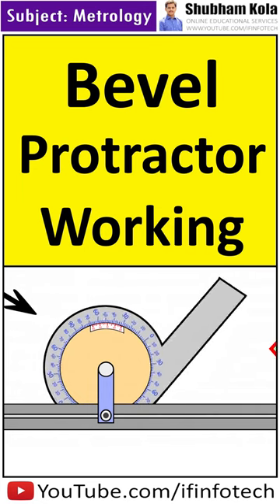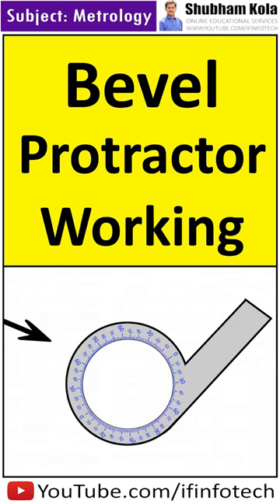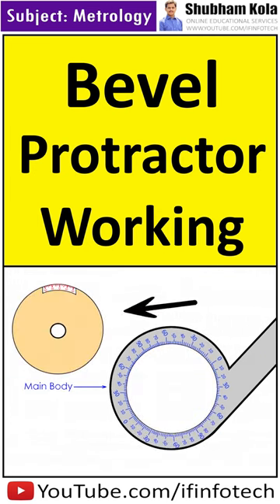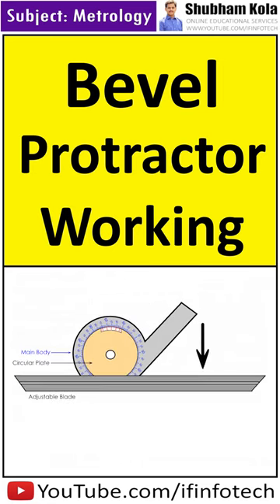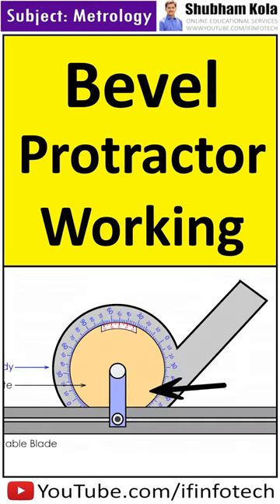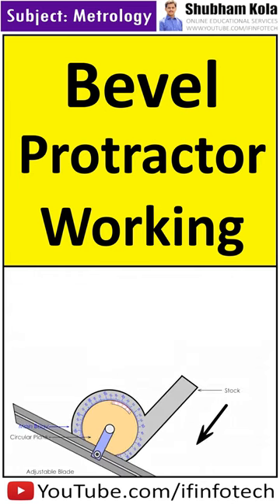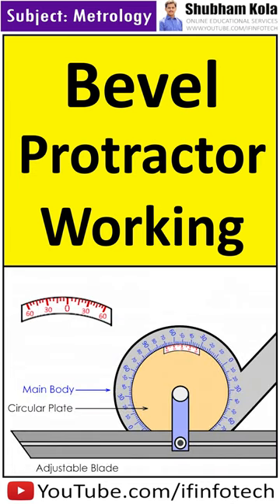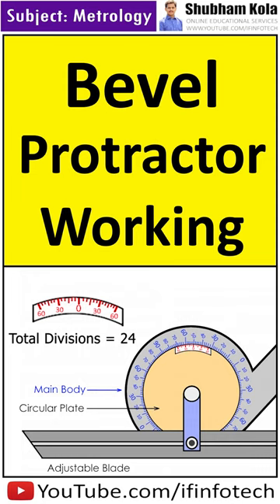Bevel Protractor Working | Angular Measurement | Metrology | Shubham Kola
Chapter - Working of Bevel Protractor for Angular Measurement